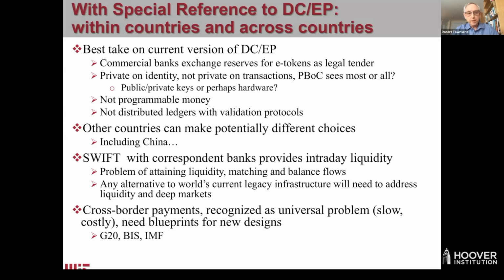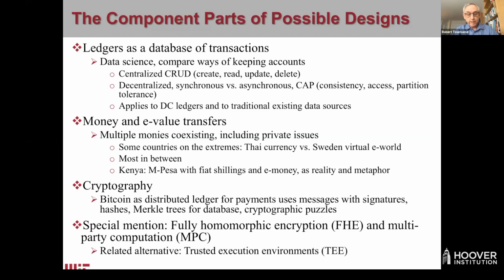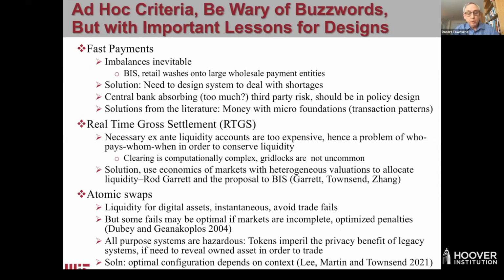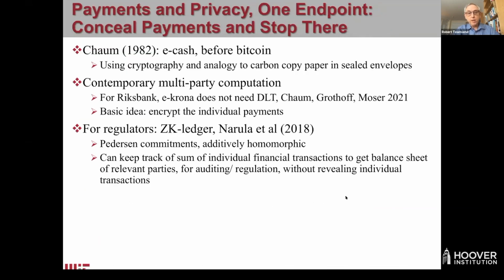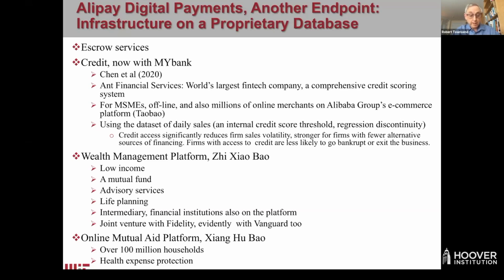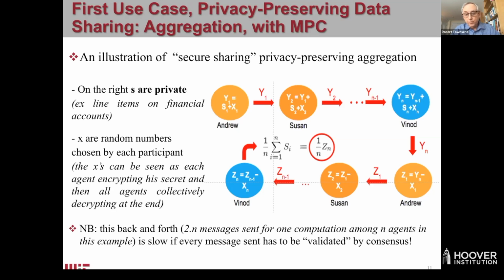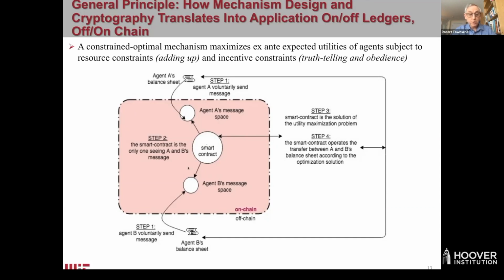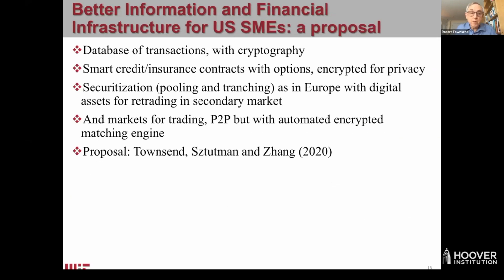Optimized Payment and Financial Infrastructure with Distributed Ledgers and Cryptography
The Hoover Institution hosts Optimized Payment and Financial Infrastructure with Distributed Ledgers and Cryptography on Wednesday, March 17, 2021 from 9:00 a.m. - 9:40 a.m. PDT.

The Hoover Institution Working Group on China's Digital Currency and Electronic Payment System invites you to a presentation by Robert M. Townsend, Elizabeth & James Killian Professor of Economics, MIT, with a discussion following.

Featured Speaker
Robert M. Townsend, the Elizabeth & James Killian Professor of Economics at MIT, is a theorist, macroeconomist, and development economist who analyzes the role and impact of economic organization and financial systems through applied general equilibrium models, contract theory and the use of micro data. He is an elected member of NAS, AAAS, SAET, a fellow of CEPR, research associate at NBER, and the Lamfalussy Senior Research Fellow at the BIS. He received two Frisch Medals and the Jean-Jacques Laffont Prize. His latest work is on Distributed Ledgers: Design and Regulation of Financial Infrastructure and Payment Systems (MIT Press, 2020).